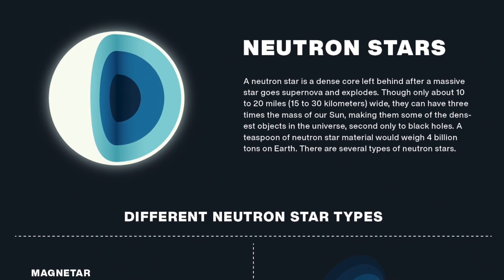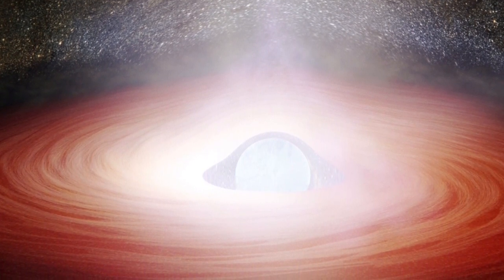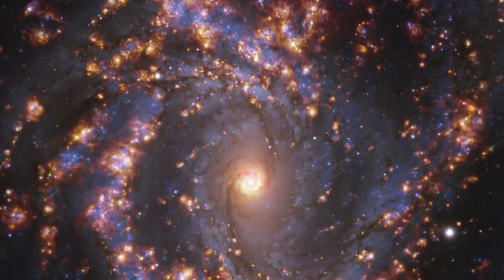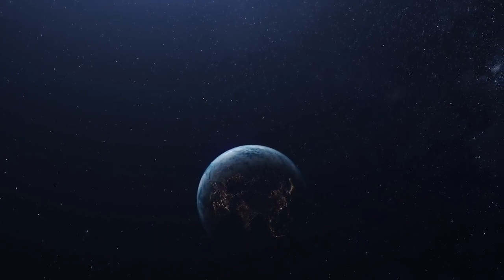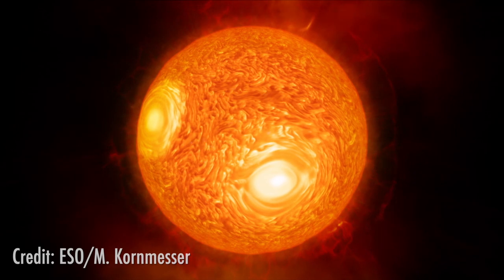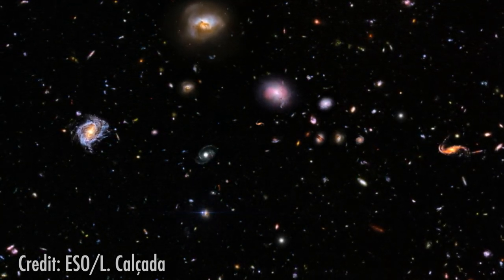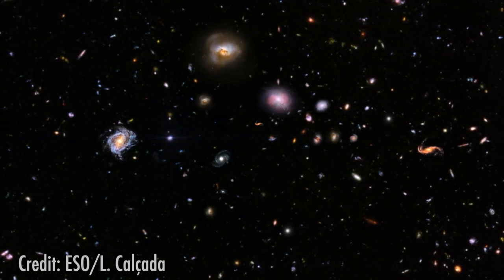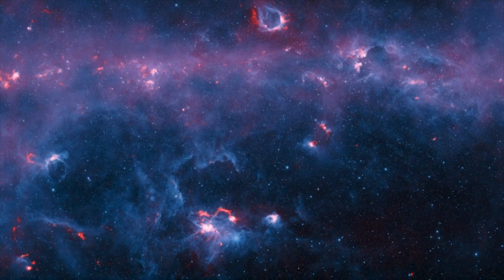Bizarre Pulsars and New Unexplained Radio Signals with Dr. Ryan S. Lynch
Play Prosperous Universe for FREE now!

ASKAP has picked up new unexplained radio signals from the center of the galaxy. Dr. Ryan S. Lynch joins John Michael Godier to discuss this and the bizarre nature of pulsars. Dr. Lynch is an associate scientist at the Green Bank Radio Telescope.

00:00:00 Intro
00:02:22 Bio
0:02:50 Studying Pulsars
0:07:04 Pulsars are Interstellar light houses
0:09:17 What does a pulsar look like in radio?
00:15:40 Radio Telescope on the Far Side of the Moon
00:17:39 Bizarre Pulsars
00:22:40 Neutronium
00:26:53 Any planets around Pulsars?
00:33:34 ASKAP Radio Emissions from the Center of the Galaxy
00:36:05 The Galactic Center

Follow us at other places!

FOOTAGE:
NASA
ESA/Hubble
ESO - M.Kornmesser
ESO - L.Calcada
NAOJ
University of Warwick
Goddard Visualization Studio
Langley Research Center
Pixabay